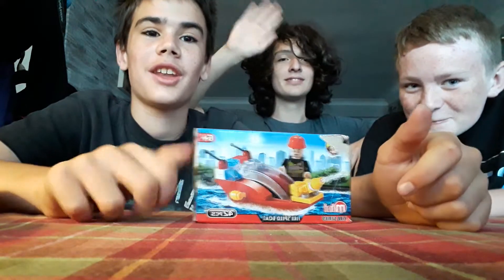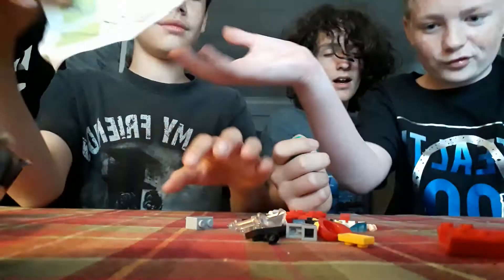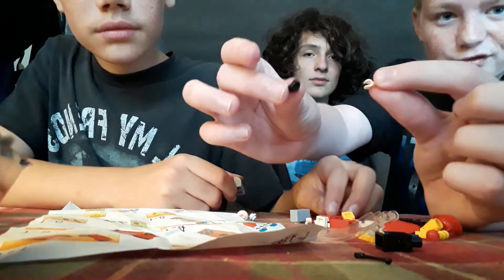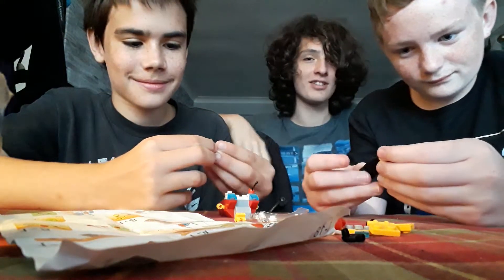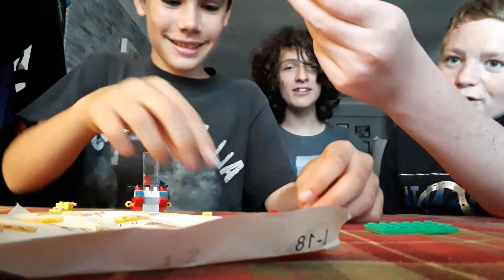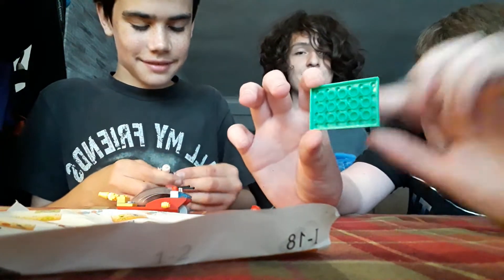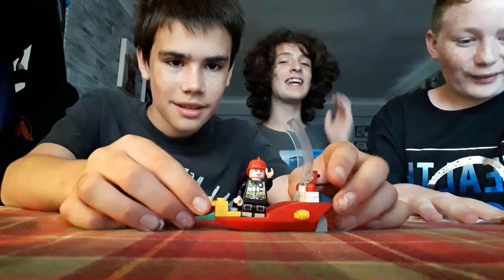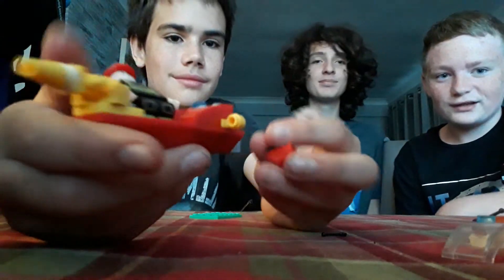Bootlego with the lads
The lads and I take a look at some absolutely amazing fake Lego.